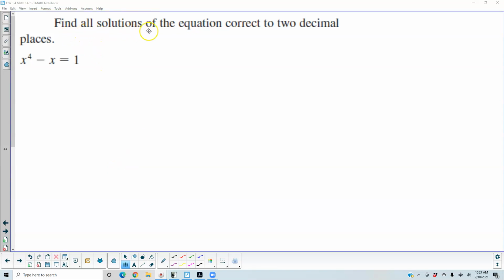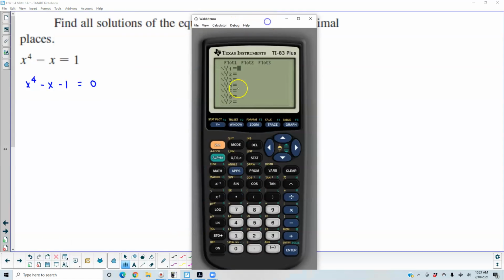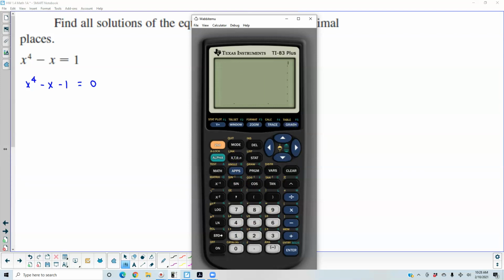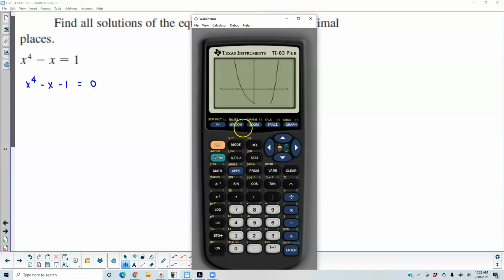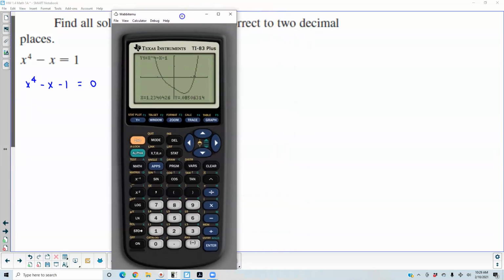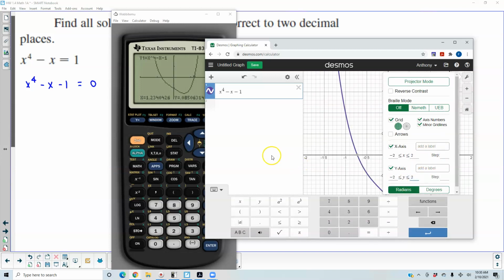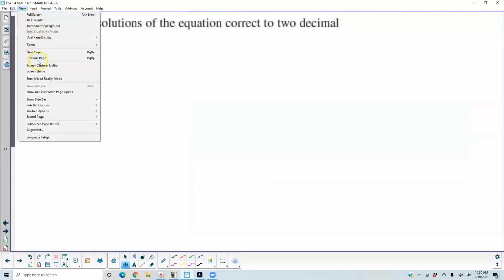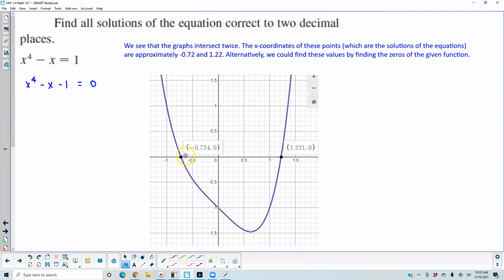Math 1A HW 1.4 WebAssign #9